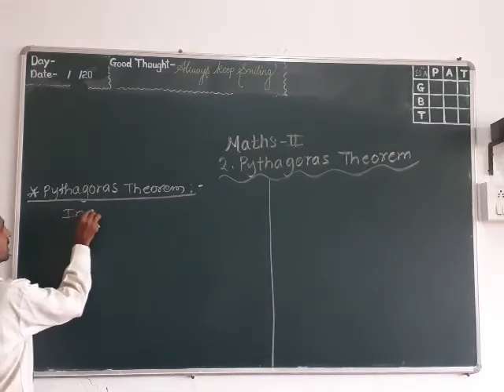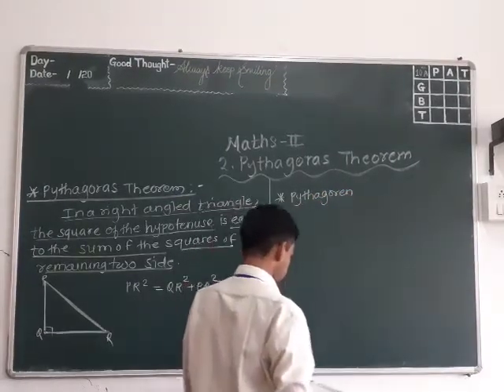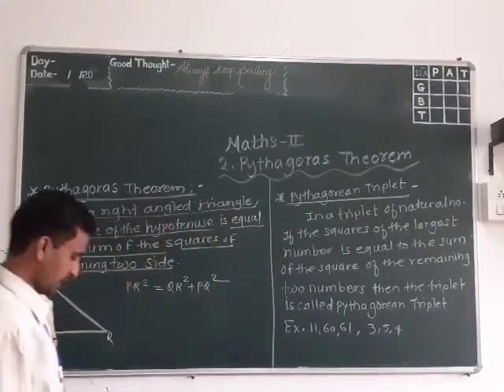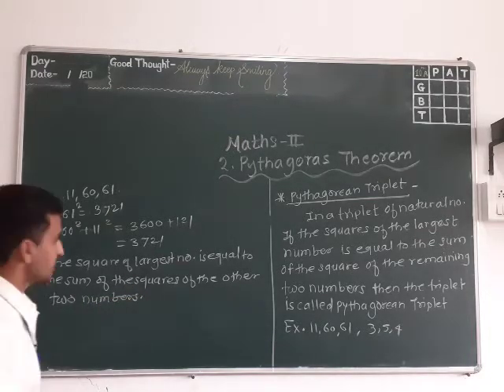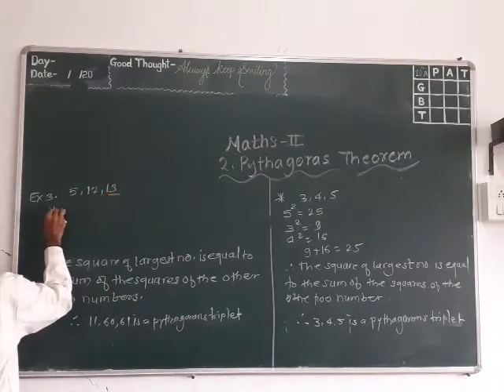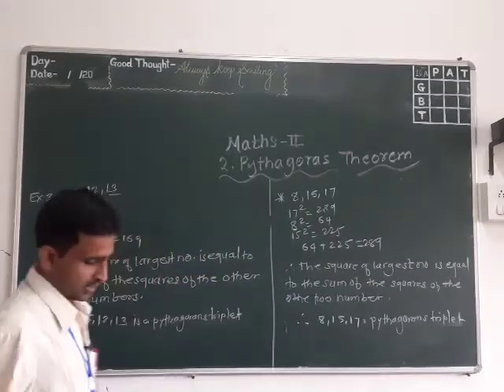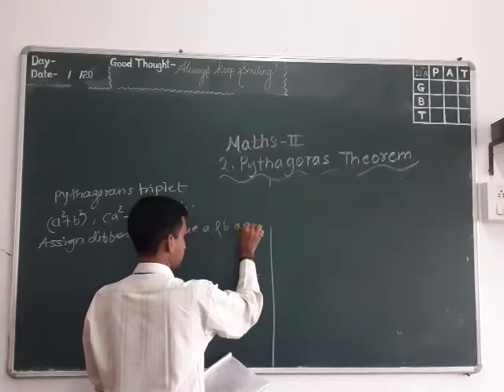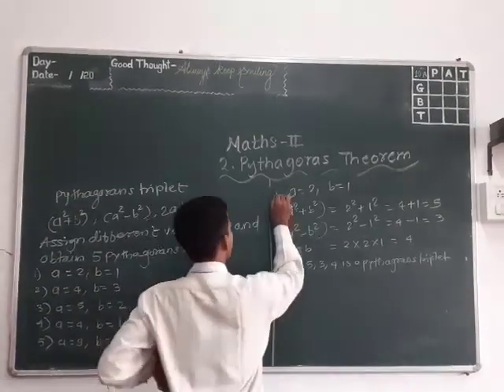Std-10 Sub-Maths-2,Chapter no.2 Pythagoras Theorem.